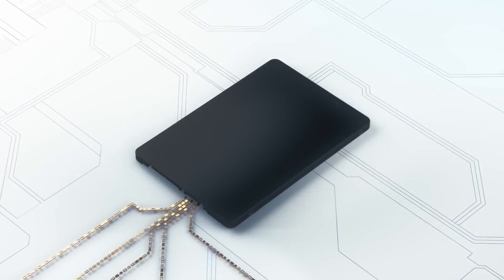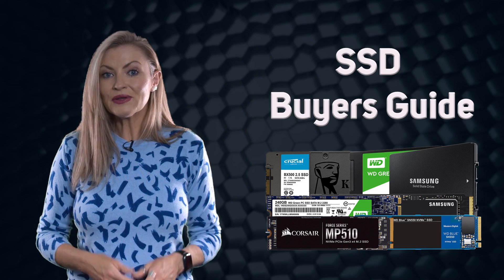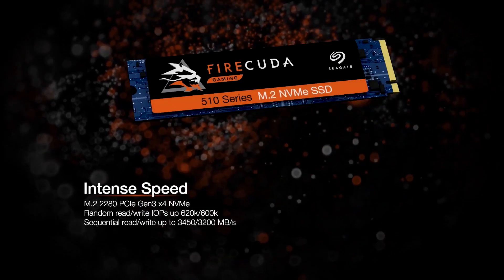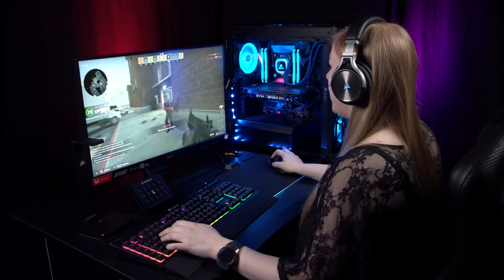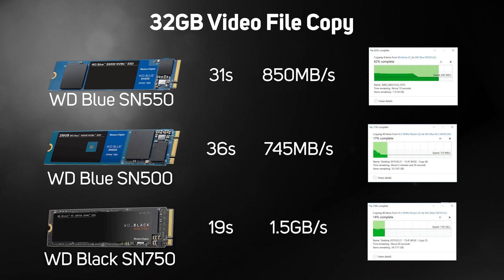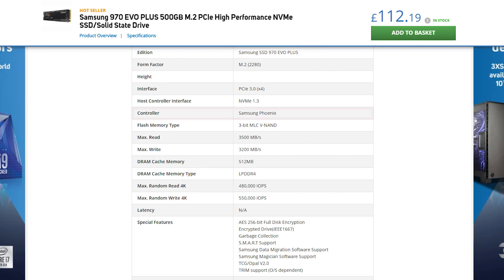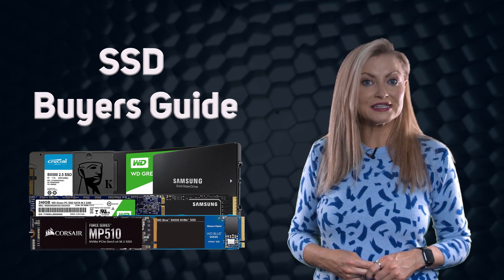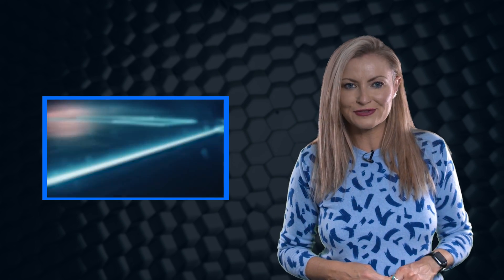SSD Buyers guide May 2020 - Everything you should know before you buy.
Looking to buy an SSD? In this video we go over all of the things you need to know about SSD's including the different types and what to look out for. We cover off types, memory controllers, capacities, heatsinks and even RGB lighting! Quite simply -- Dont buy an SSD until you have watched this video!

Coming soon...